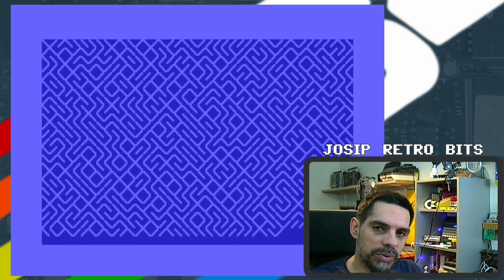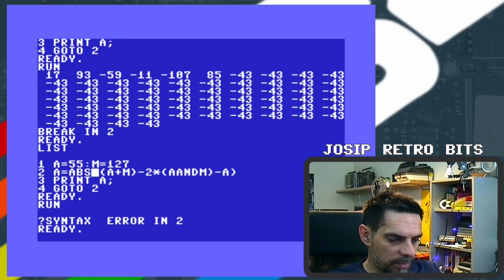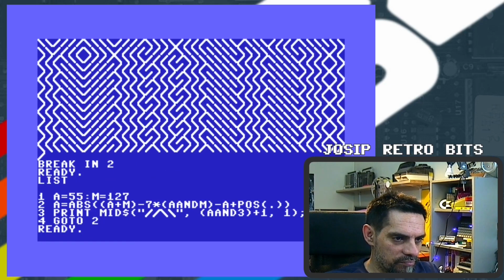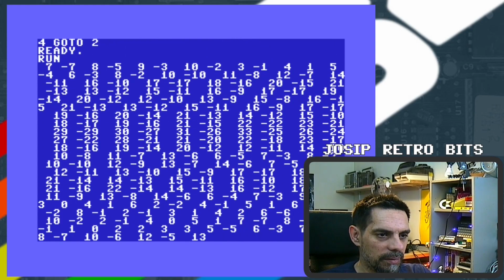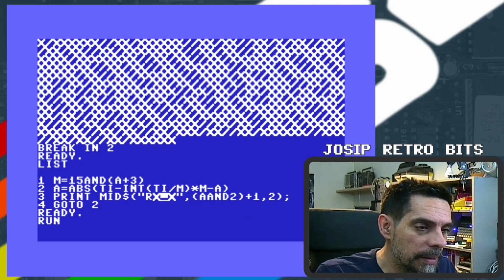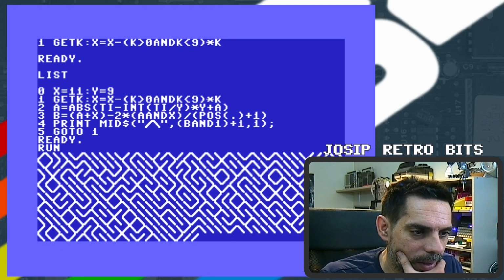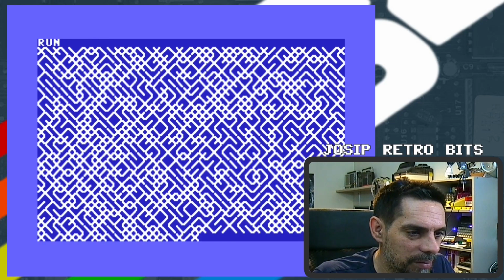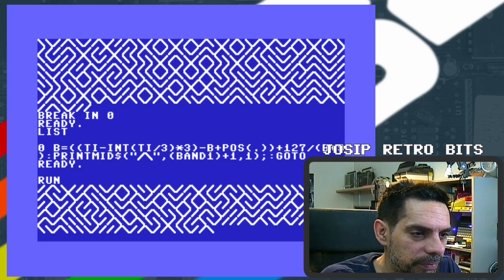10 PRINT program with no RND() | Commodore 64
We explore different ways to create 10 PRINT MAZE without the use of the Random function. Using XOR, Modulo and other bitwise operators we create some beautiful patterns and shapes on Commodore 64.

Check out:
8Bit Retro ReFix
Captain Commodore
Retro4u
YARC - Yet Another Retro Channel

Index:
0:00 - Intro
2:21 - Mathematical Methods
4:05 - XOR
13:42 - MODULO
27:12 - Combine XOR and MODULO
41:16 - On-line version
47:36 - Conclusion